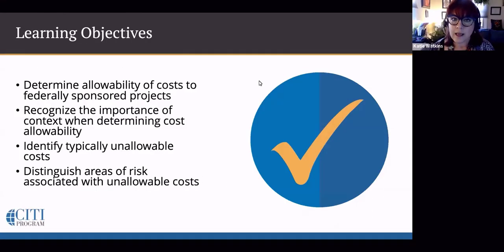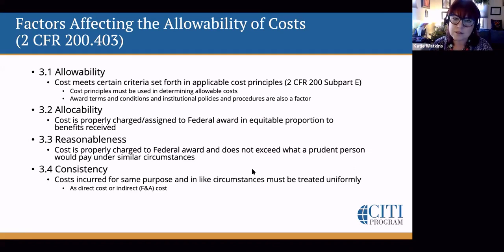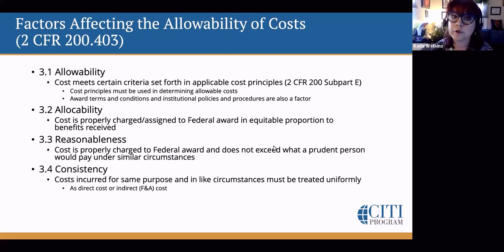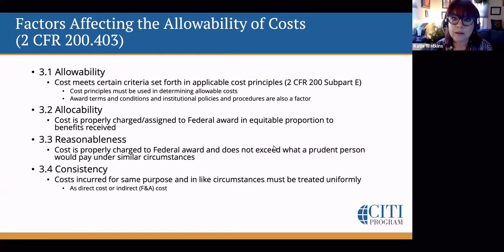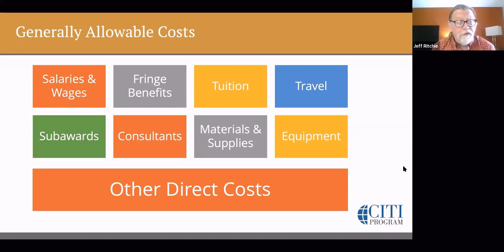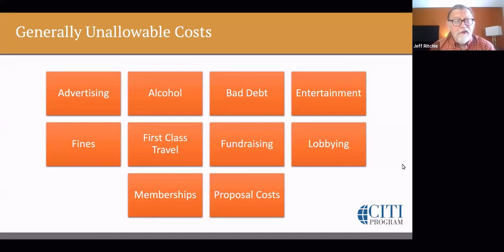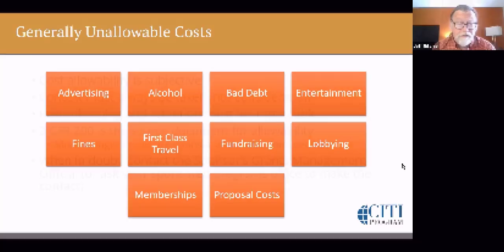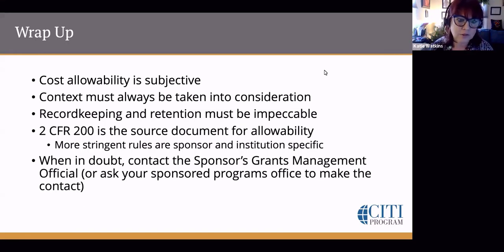CITI Program Webinar Demo - Cost Allowability on Federally Sponsored Awards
This webinar explores the allowability of expenditures charged to federally sponsored projects. The presenters summarize fundamentals of the Cost Principles as they apply to federally sponsored project expenses, identify costs that are typically unallowable on federal awards, discuss areas of risk, and describe steps an institution can take to mitigate disallowed costs.

Learning Objectives:

- Understand the different types of intellectual property and how these apply to your invention
- Understand how to navigate the technology transfer office
- Understand how a technology transfer office obtains value from your invention
- Identify issues that may impact your intellectual property rights

Presented by:
Kathryn Watkins, MEd, CRA, CFRA - University of Akron;
Jeffrey Ritchie, MA, CRA, CFRA - Hamilton College